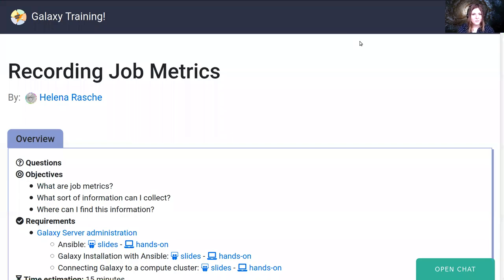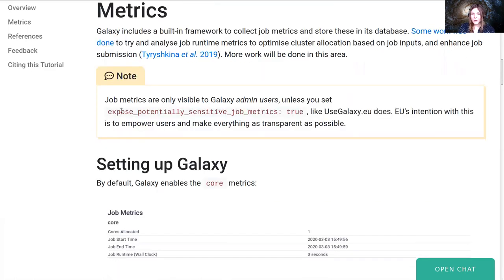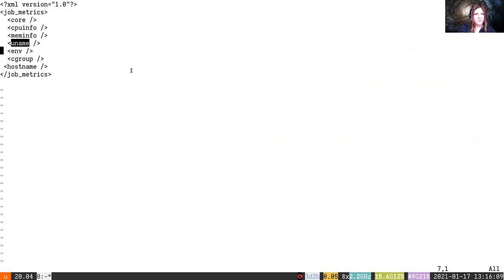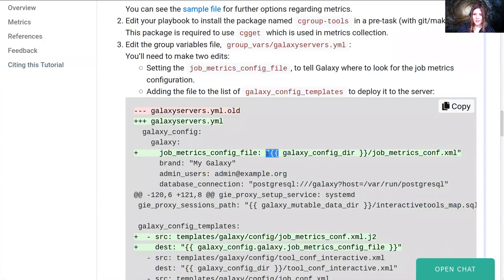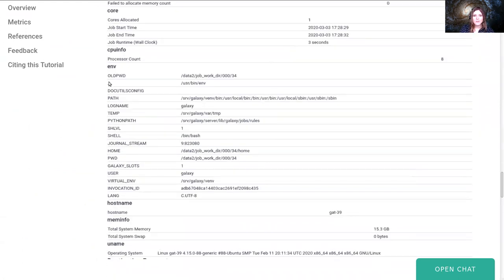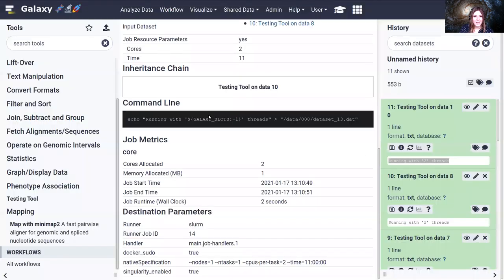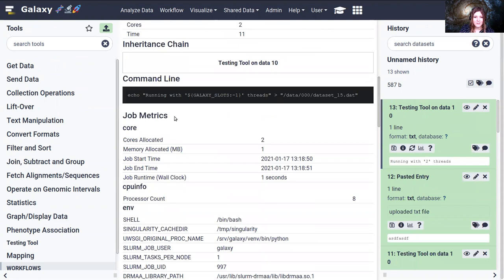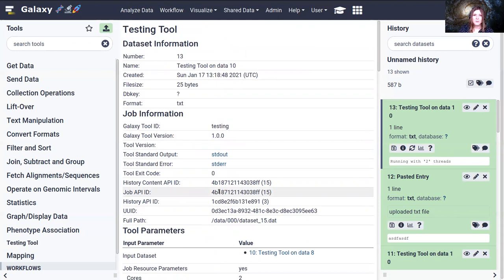GAT2021 - Day 3 - Metrics